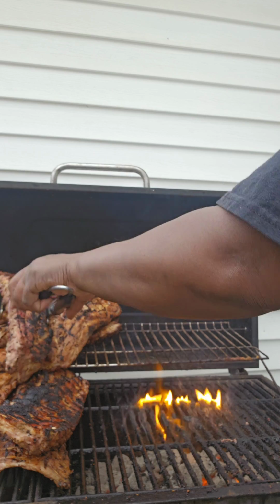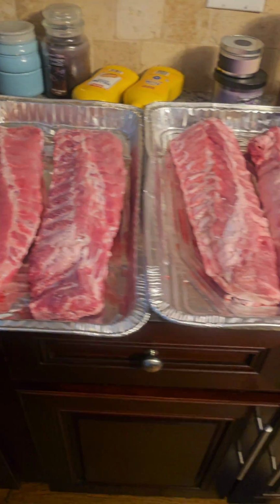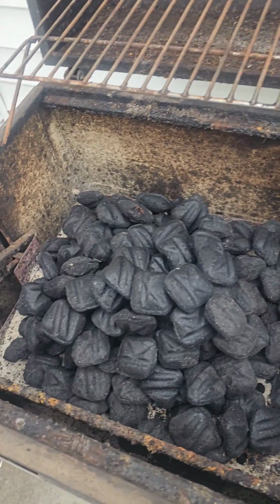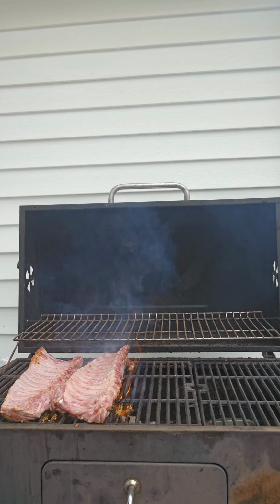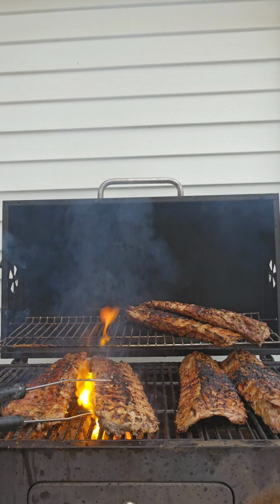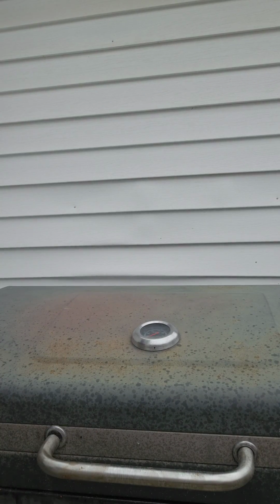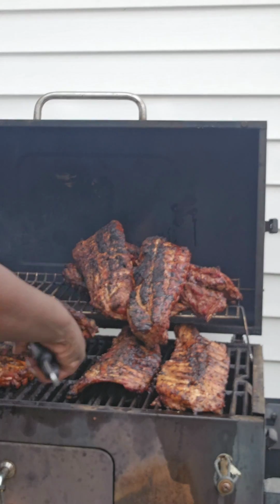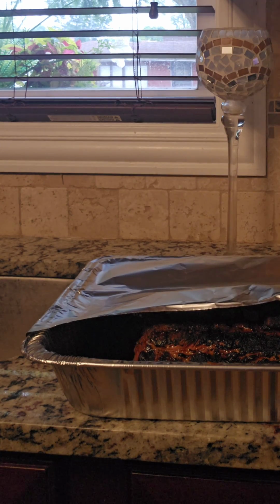Rib Stacking... How to Grill EIGHT Ribs at the Same Time TENDER and FALL OFF THE BONE in one Hour 😍